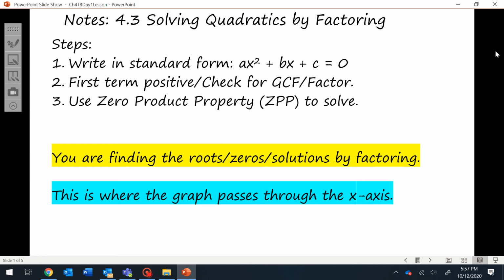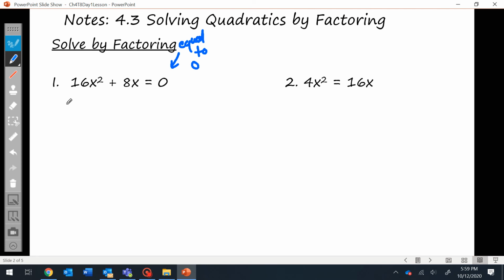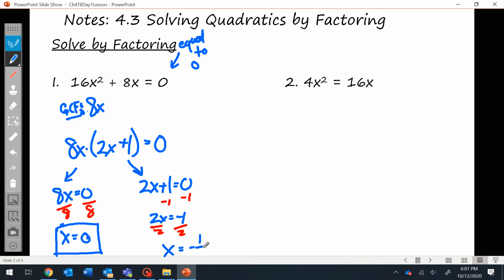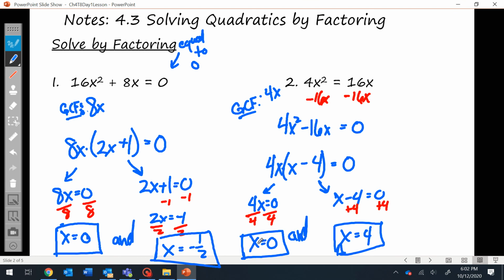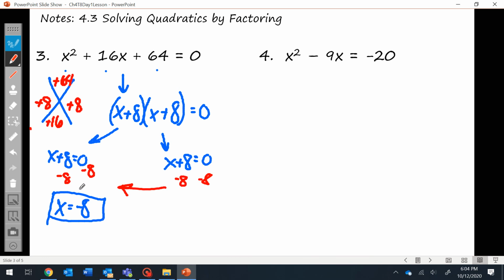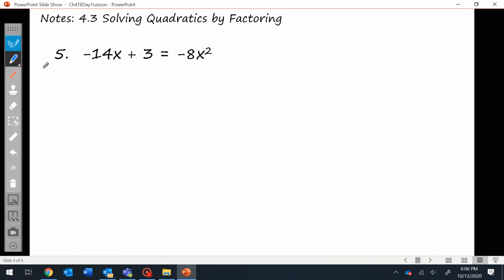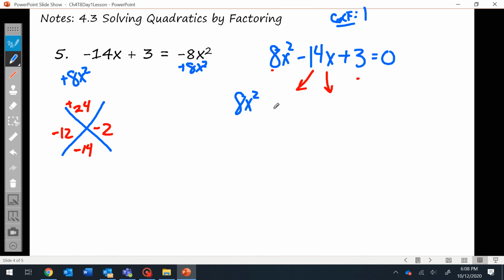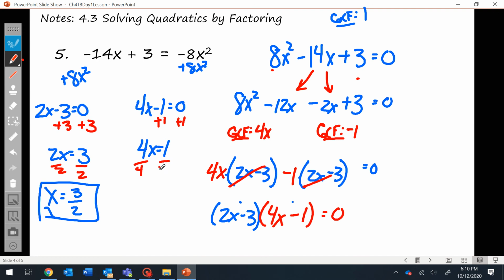(DAY 1) Chapter 4 Topic 8 - Solving Quadratics by Factoring